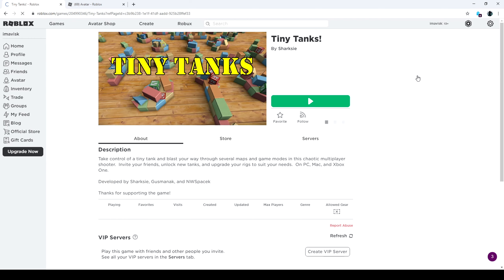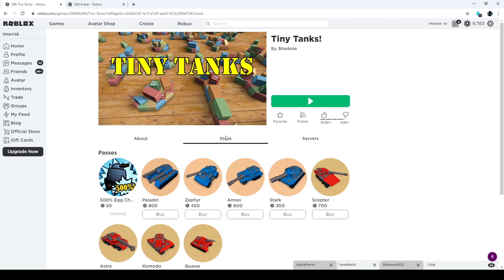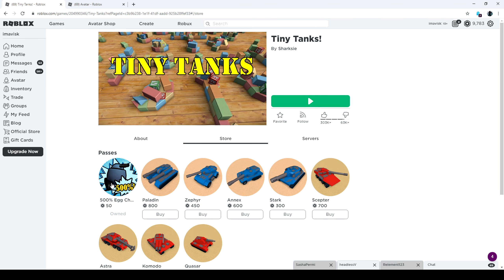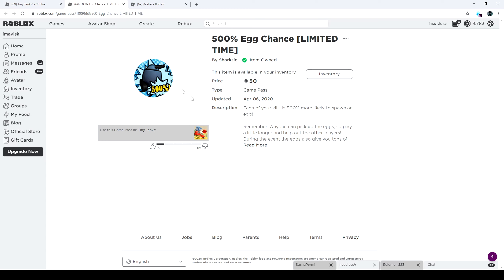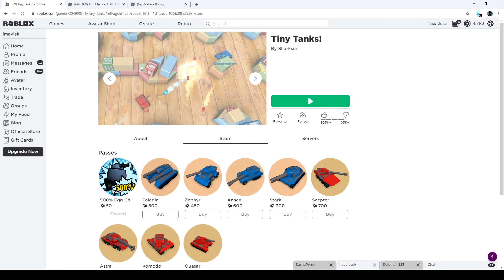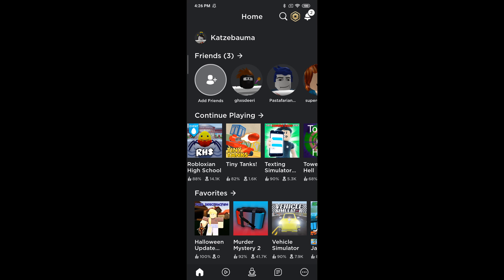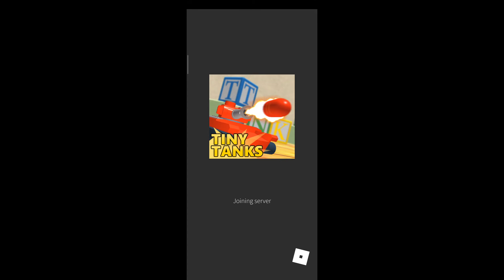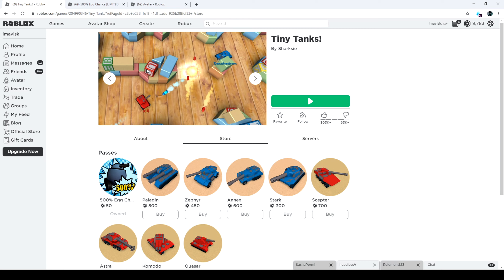Roblox Tiny Tank Egg Instantly (How to get it)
In this episode we are going to show you a trick